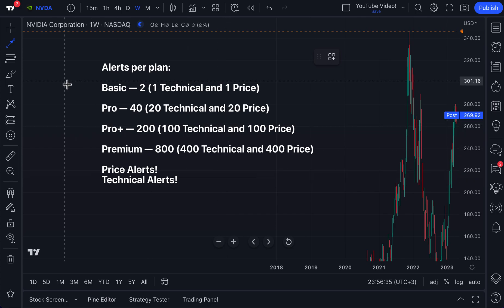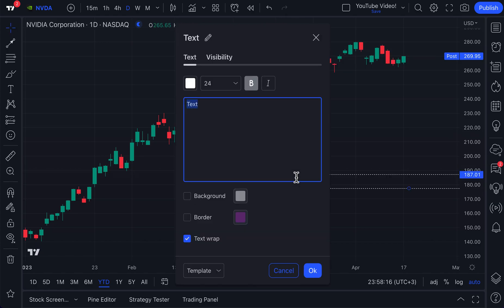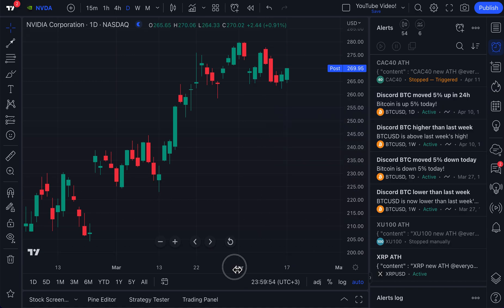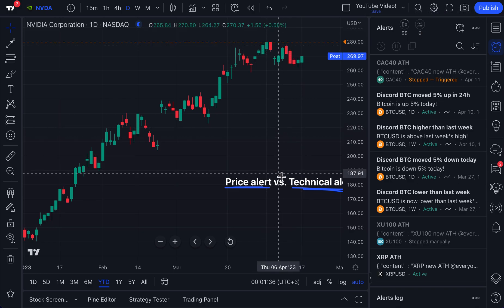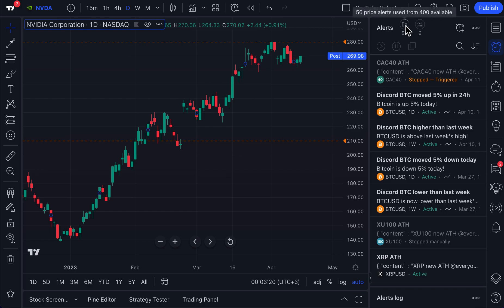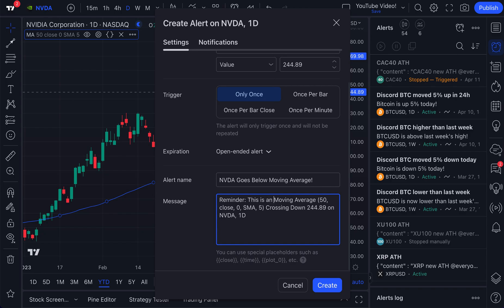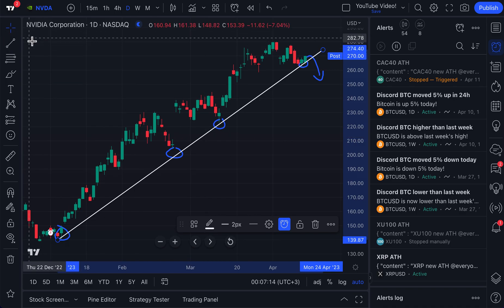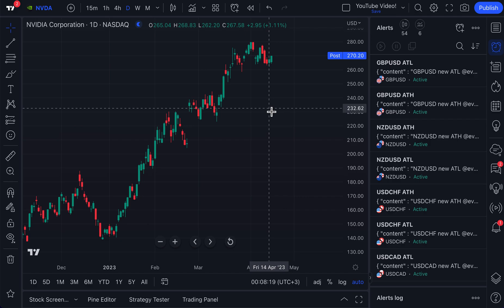Get Double The TradingView Alerts: Tutorial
Did you know you now have double the alerts as before? Yep, you read that right. That's because we've split alerts into two separate categories: price alerts & technical alerts.

Price alerts are just what they sound like. They're alerts for when certain prices are hit and they work for any symbol or asset class.

Technical alerts are a little different. Technical alerts are for indicators, strategies, metrics, and drawing tools. Technical alerts are more advanced and specifically for creating complex alert systems.

Depending on the type of investor or trader you are, you now have more than enough alerts to make a system that's perfect for you.

As always, please write any feedback or comments below. We're always watching and listening for feedback.

- TradingView team